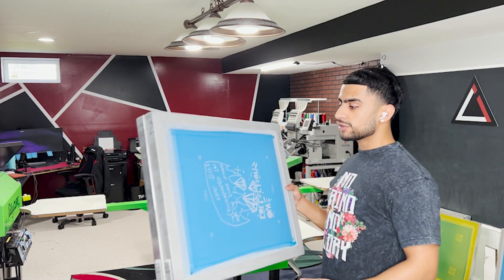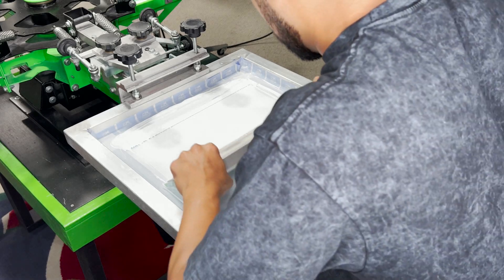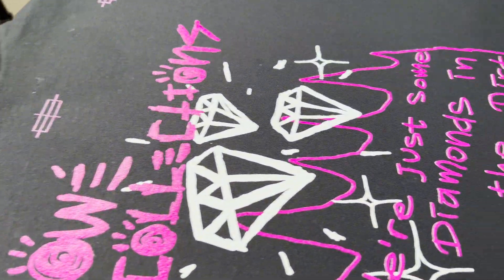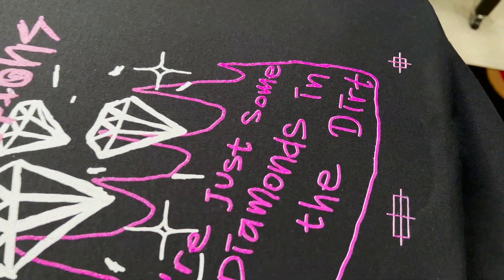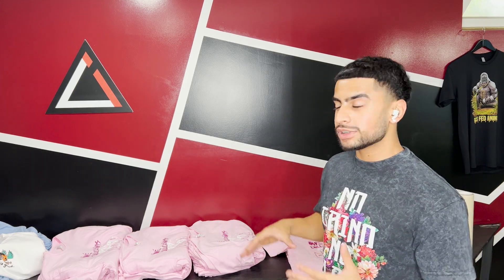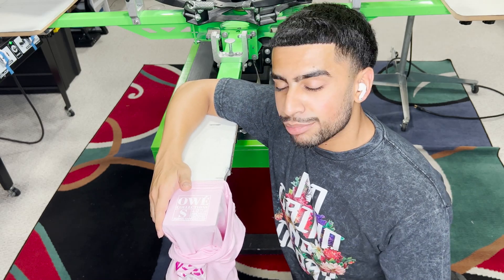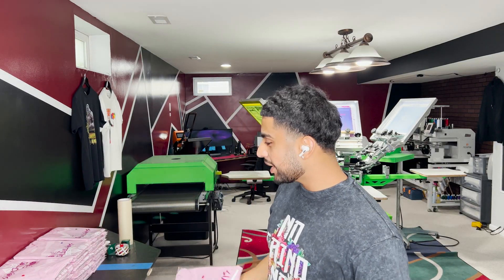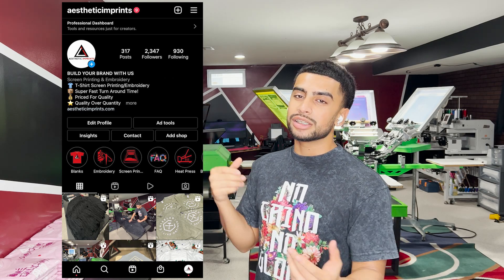Screen Printing T Shirts For A Clothing Brand From Start To Finish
Screen Printing T Shirts At Home! What all goes into screen printing t-shirts from home!

Follow along as a I show you how I screen print t shirts

18x18 Flash Dryer
11x17 Transparency Film
13X19 Transparency Film